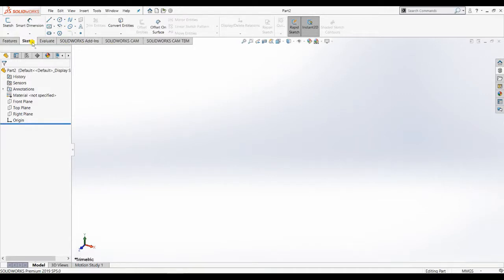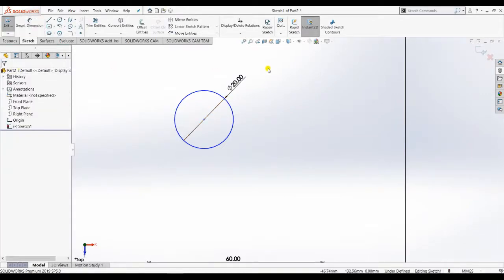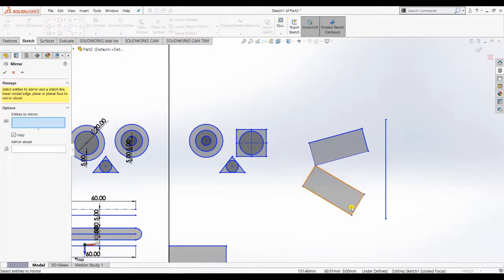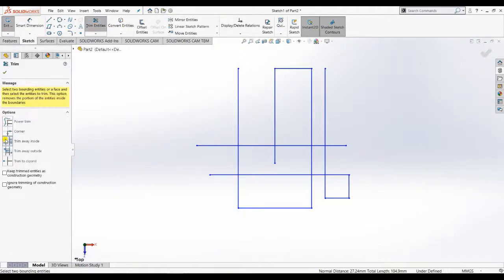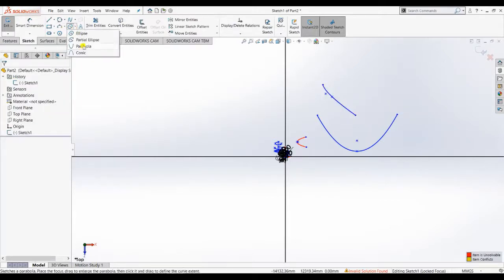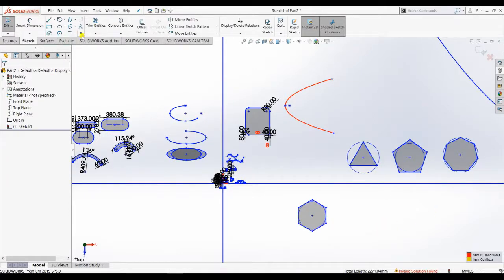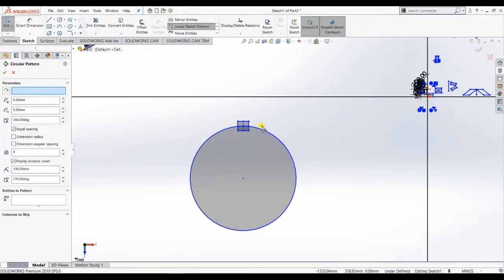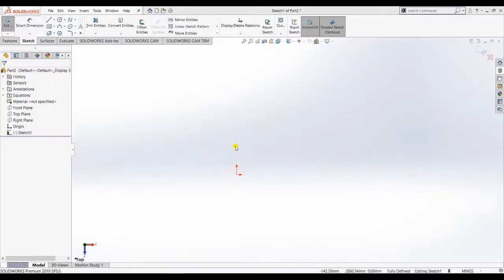Solidworks Sketching: Solidworks tutorial for Beginners Learn in just less than 1 Hour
Sketch tools :
00:00  - Sketch Command bar
01:22 - Select sketch
02:11 - Line command
07:31 - mirror line
09:43 - Shaded sketch contours
10:42 - Offset entities
13:12  - Selection process in the drawing
14:24 - Mirror (Copy and without coppy)
14:58 - Rectangle
20:14 - Arc(Centerpoint arc, 3 point arc)
22:18 - Trim in soildworks
26:48 - Extend
27:47 - Spline
29:37 - Ellipse
32:00 - Parabola
33:06 - Conic
34:00 - Slot
36:37 - Polygon
38:29 - Fillet
39:42 - Chamfer
40:47 - Move
42:36  - Copy Entities
43:49 - Rotate
44:37 - Scale entities
45:43   Linear sketch pattern
49:14  Circular sketch pattern
51:48   Text
53:28   Point
54:00   display relations
54:46   Quick snap

👌Hope you guys you have  Enjoy😊✍ this video:
If you Learn🤞 something from this video, Please like 👍and share it to your friends 👩👨🧑👧👨‍🎓👩‍🎓👨‍⚖️👩‍⚖️👨‍🏫👩‍🏫so they can also take benefit of it.
Please support to grow our channel

And if you need on particular subject video so tell me...